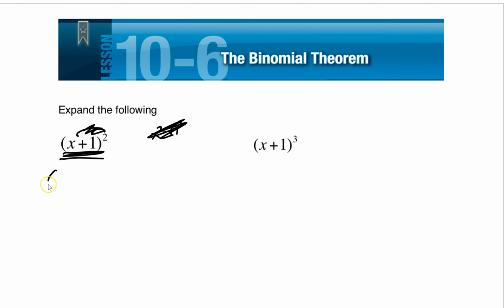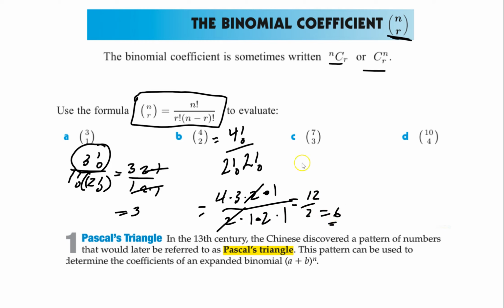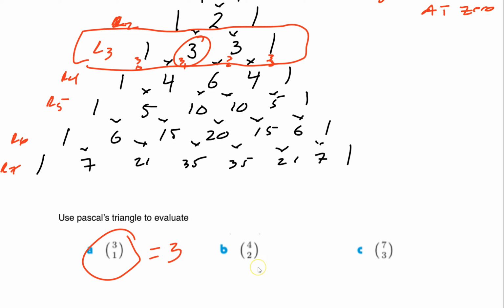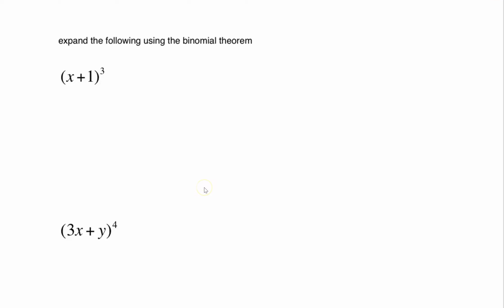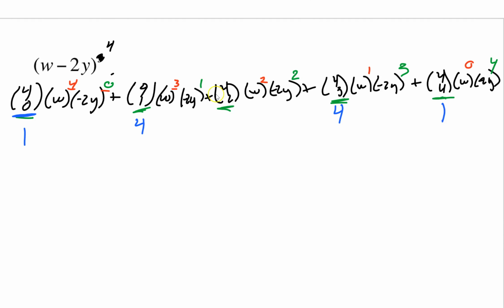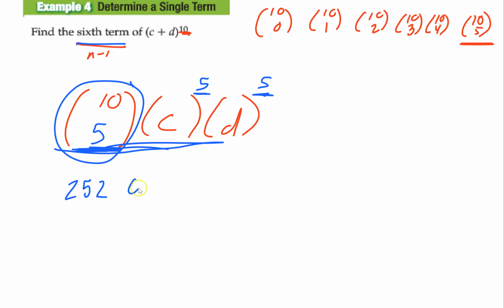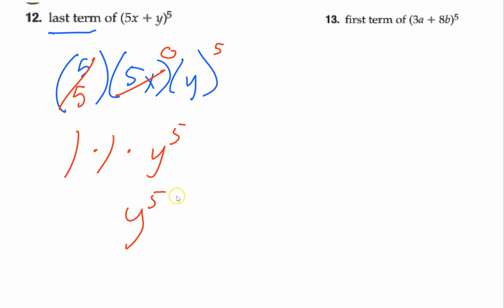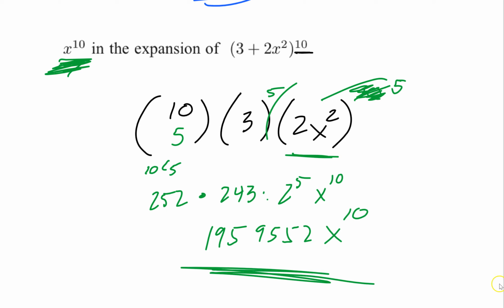10.6 The Binomial Theorem